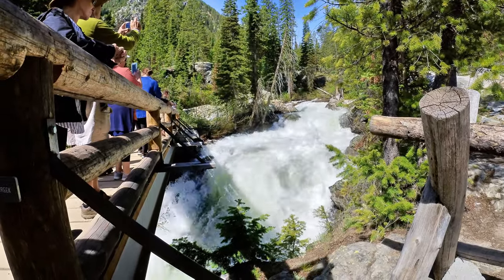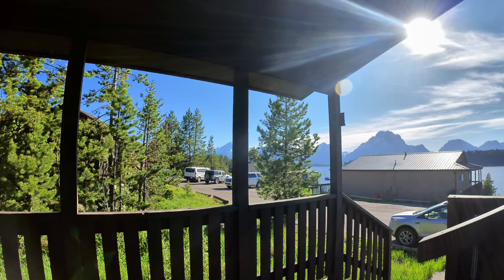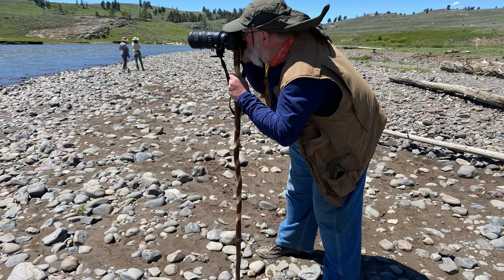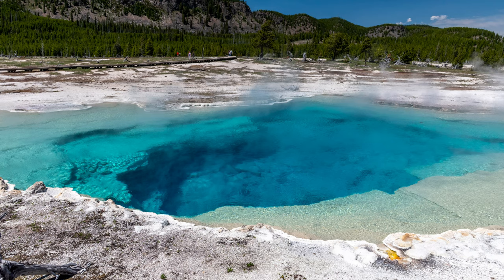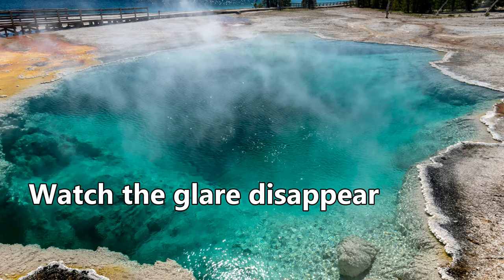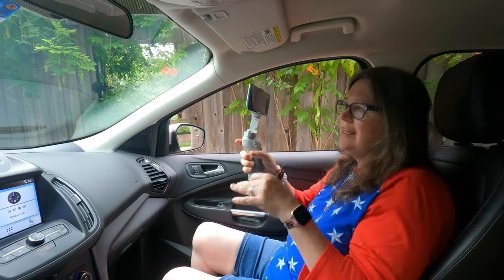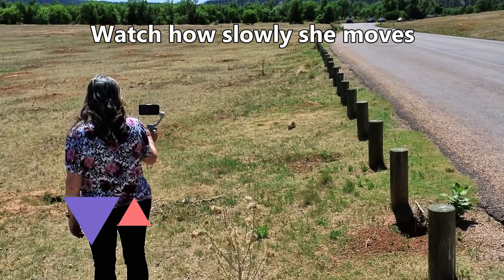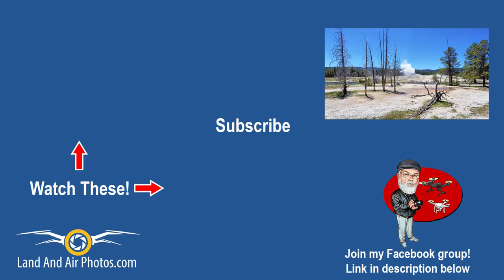19 Tips For Great Photos / Videos at Yellowstone and Grand Tetons For Any Camera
19 Tips For Great Photos / Videos at Yellowstone and Grand Tetons For Any Camera in 4K

In this tutorial I describe several products that I found to be valuable on our trip. Links to these products from Amazon are below.

DJI OM4 gimbal for cell phones

Hohem iSteady Multi Gimbal for small point and shoot cameras

Nikon AF-S DX NIKKOR 18-140mm Zoom Lens with Auto Focus for Nikon DSLR Cameras

Nikon AF-S NIKKOR 70-200mm f/2.8E FL ED VR Lens

Panasonic DC-G9 camera body

PANASONIC LUMIX G VARIO LENS, 12-60MM

D5600 DX-Format Digital SLR camera w/18-55mm f/3.5-5.6G VR lens

Insta360 ONE R 1-Inch Edition Action Camera with 1-Inch Sensor

Tiffen 67UVP 67mm UV Protection Filter - go to this link and search for "Tiffen Circular Polarizer" in your lens's filter size

Set of 2 Carl Zeiss Lens Cleaning Spray 2oz - 60ml Travel Pack

MagicFiber Microfiber Cleaning Cloths, 6 PACK - get a 6 pack of cloths and leave one in your pocket, purse, glove compartment, camera bag - always have one with you (at Yellowstone especially)

Tiffen 62mm Circular Polarizer - go to this link and search for "Tiffen Circular Polarizer" in your lens's filter size

Freewell Circular Polarizer CPL Filter Compatible with Insta360 One R (1-INCH Edition)

Manfrotto PIXI Mini Tripod, Black (MTPIXI-B)

Prestone AS658P All Season 3-in-1 Year Round Windshield Washer Fluid

While we were at Yellowstone National Park and Grand Tetons National Park, my wife Monique and I kept a list of travel photography tips that we felt gave us the best landscape photography and videos.

Some of these travel photography / videography tips apply to everyone, including people who just shoot snapshots with their cell phones. Other landscape tips are for more advanced photographers with more advanced knowledge and equipment. So, regardless what type of travel photographer or videographer you are, this tutorial is for you. Drone operators - you can’t fly a drone in a national park. But you’ll find great places to fly outside the parks, and many of the tips I discuss in this episode apply to you as well.

To see more travel videos from Yellowstone, Grand Tetons National Park, Estes Park, Arches National Park, Canyonlands, Texas, Gettysburg and more, go to

Index:
00:00 - Introduction
00:44 - Who This Video Is For
02:00 - 01. Think About Timing When You Plan
05:26 - 02. Know When Sunrise/Sunset Occurs
06:22 - 03. What Camera Equipment Will You Use?
10:00 - 04. Two Books You Should Read
10:49 - 05. Shoot It!
12:19 - 06. Talk When You Shoot Video
13:29 - 07. Shoot It Now!
14:14 - 08. Be Patient
15:00 - 09. Protect Lenses With UV Filters
15:12 - 10. Always Carry a Lens Cleaning Kit in Yellowstone
15:29 - 11. Consider Using a Circular Polarizer
16:13 - 12. Always Be Ready to Shoot
20:11 - 13. Look For Ways to Block the Sun
22:11 - 14. Do Not Use a Tripod on the Boardwalk
22:36 - 15. Use a "Fill Flash" Outdoors
23:27 - 16. Move in Slow Motion
24:10 - 17. Use a Mini Tripod
24:44 - 18. Get Bug Cleaner for the Windshield
25:05 - 19. Manage Your Gear
26:41 - Conclusion

Copyright information:

Music, still images and video clips were obtained through storyblocks.com (audioblocks.com, videoblocks.com and graphicstock.com), as part of my paid subscription.

Be sure to visit my drone site, Land and Air Photos.com